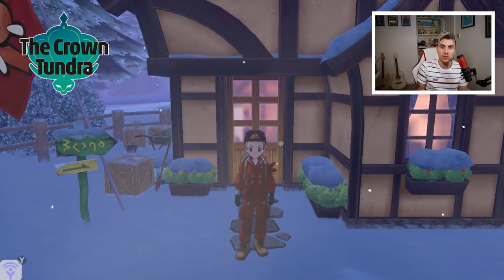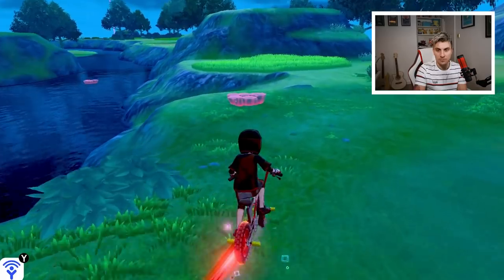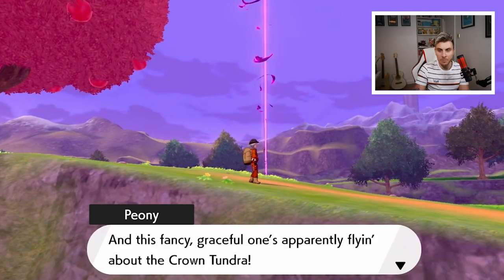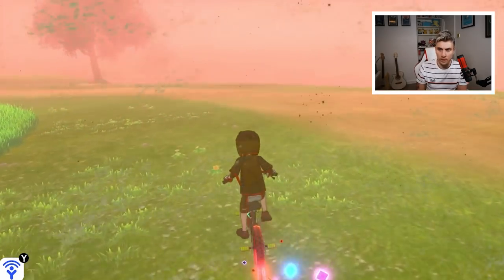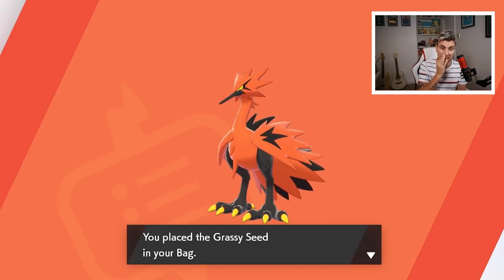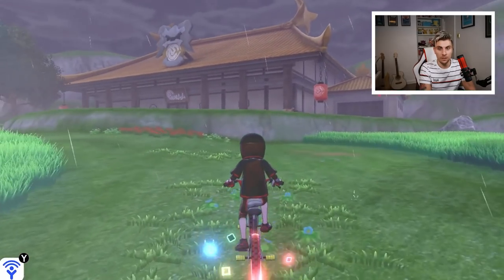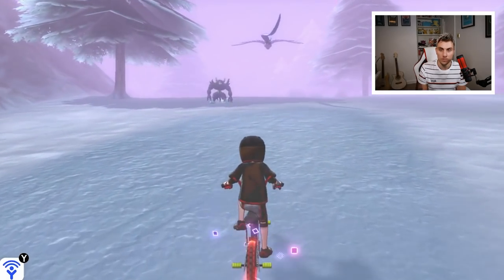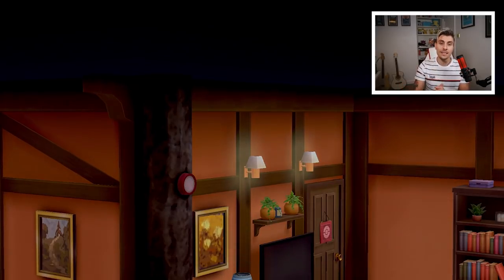HOW TO GET ZAPDOS/ARTICUNO/MOLTRES ALL GALARIAN BIRDS IN THE CROWN TUNDRA Pokemon Sword and Shield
HOW TO GET ZAPDOS/ARTICUNO/MOLTRES IN POKEMON SWORD AND SHIELD CROWN TUNDRA DLC.

In todays episode I will take you through a quick guide on how you can get all of the Galarian Birds Zapdos, Moltres and Articuno in pokemon sword and shield crown tundra. Showing you all the steps you need to complete in the early stages of this new Pokemon Sword and Shield DLC leganary quest to obtain these new legendary Pokemon exclusive to the crown tundra.  I will guide you through all the different tasks and show you where the best spawn locations of each galarian bird is and how to easily catch these new legendary Pokemon in the Crown Tundra to eventually catch complete the galarian bird collection. With a little testing and a few smart techniques you will be able to follow the guide and the examples within this pokemon guide to get Zapdos, Articuno and Moltres in the Crown Tundra. I hope you find this pokemon how to guide useful and have a blast in exploring the crown tundra.

GAME INFO
Name: Pokemon Sword and Shield
Developer: Game Freak
Publisher: The Pokemon Company, Nintendo
Platforms: Nintendo Switch
Release Date: November 15, 2019